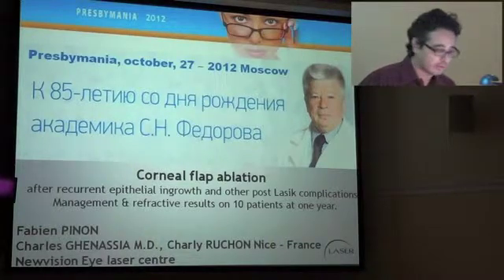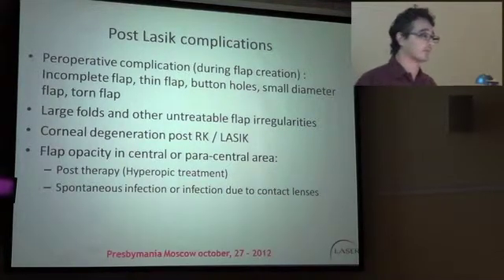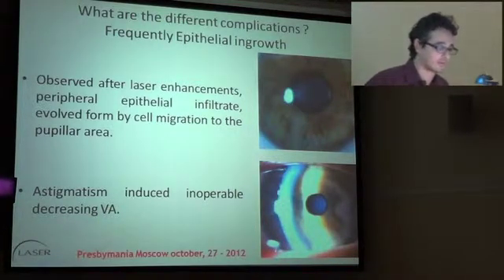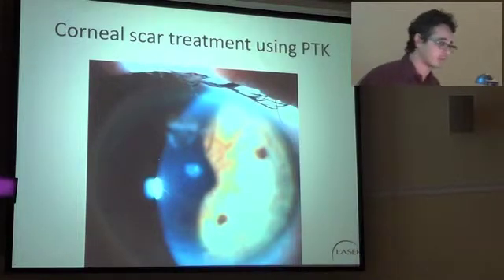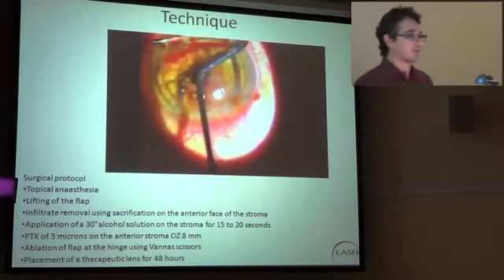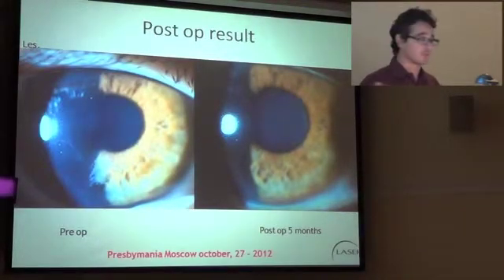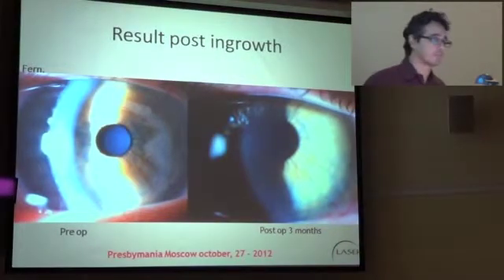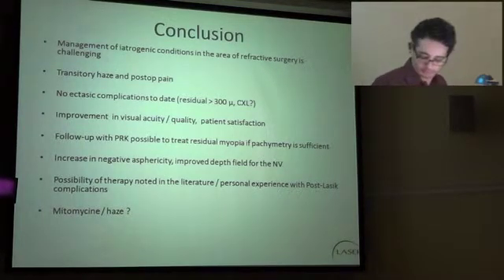Presbymania 2012 PINON Fabien